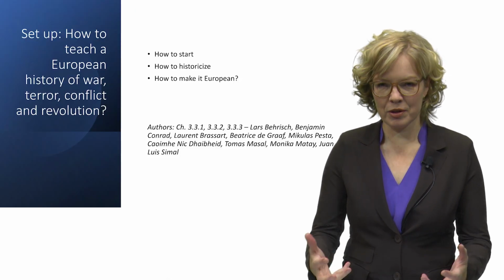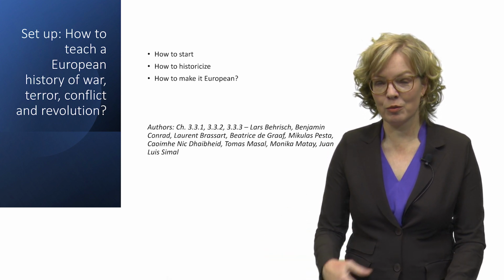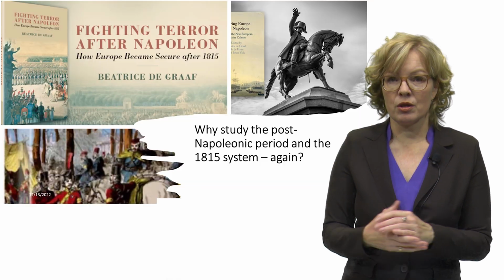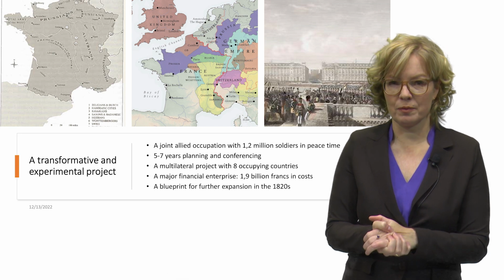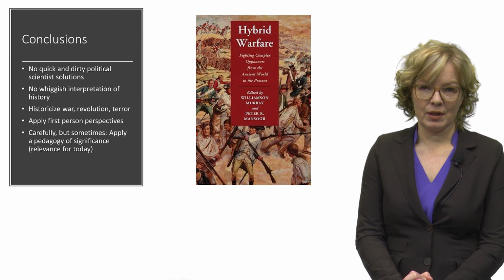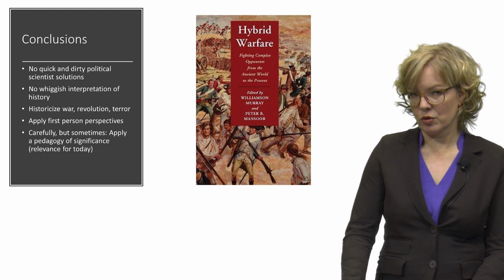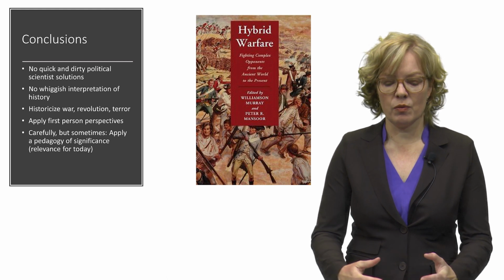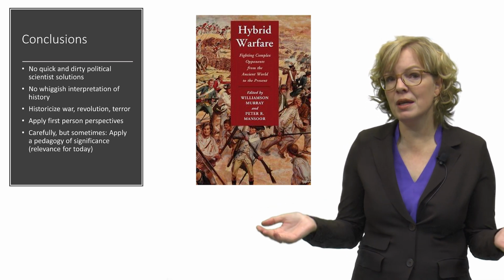TEH 21 Chapter 3.3: Revolutions & Civil Wars in European History (ca. 1500-2000)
Beatrice de Graaf (Utrecht University) introduces Revolutions & Civil Wars in European history.

This Online Lecture has been developed as part of the project "Teaching European History in the 21st Century", which is founded by the Erasmus+ programme of the European Union. The European Commission's support for the production of this publication does not constitute an endorsement of the contents, which reflect the views only of the authors, and the Commission cannot be held responsible for any use which may be made of the information contained therein.